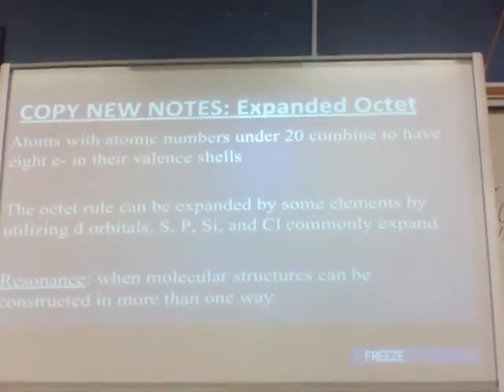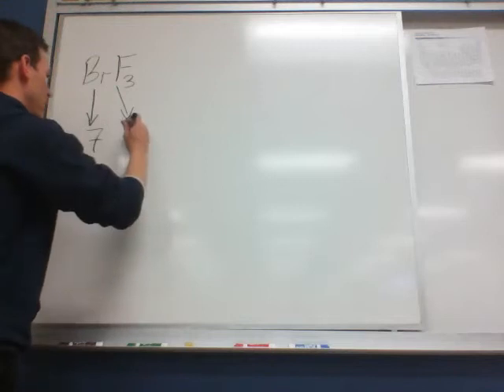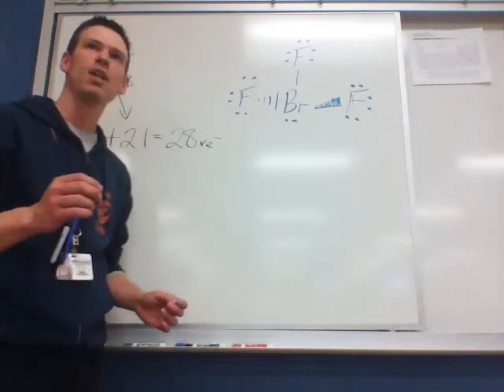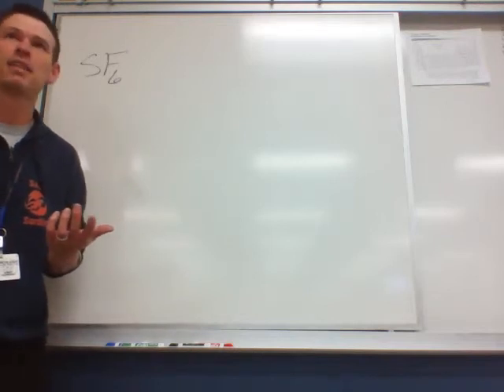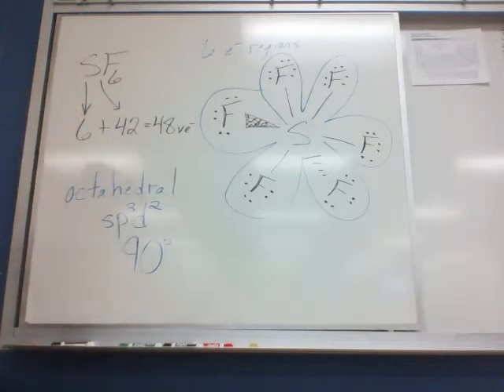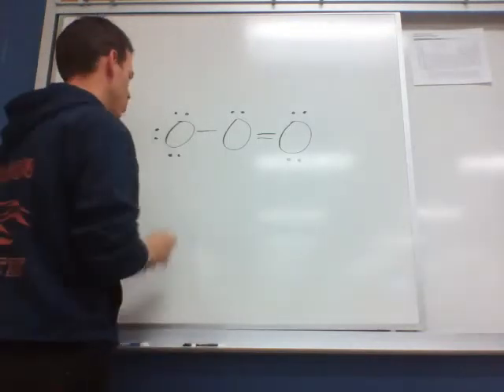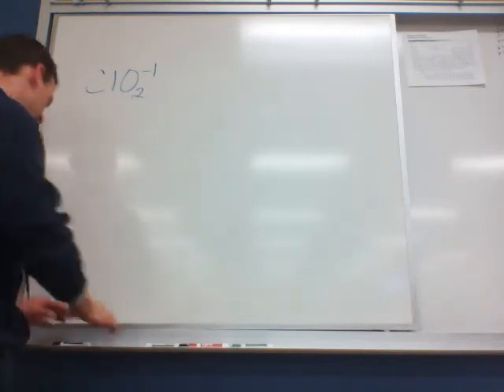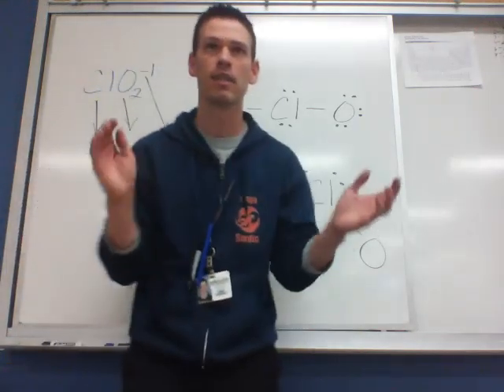Cummings Chemistry: EXPANDED OCTET & ANGLES